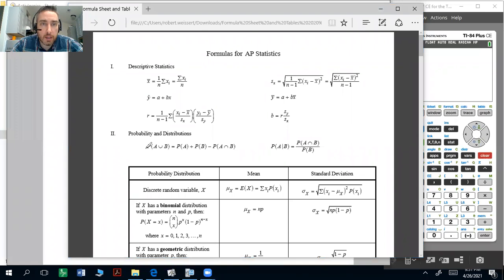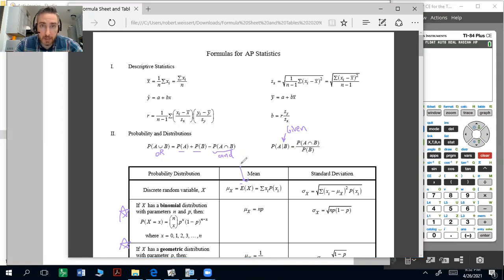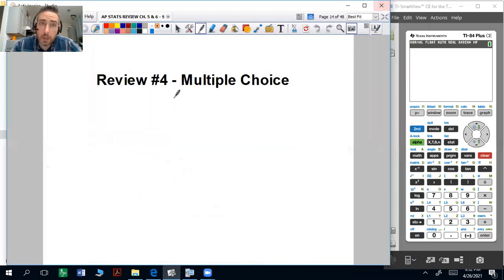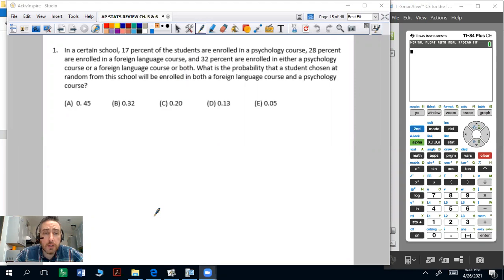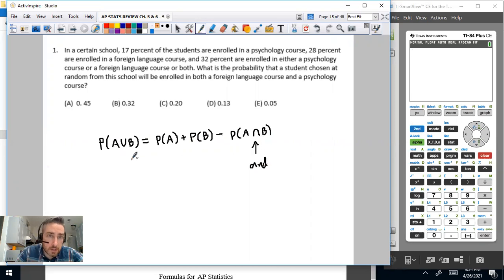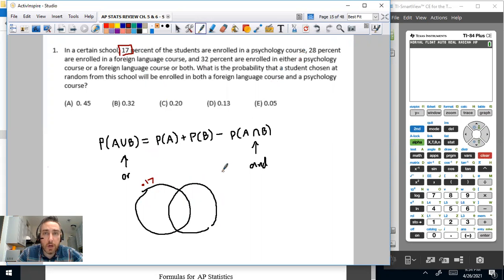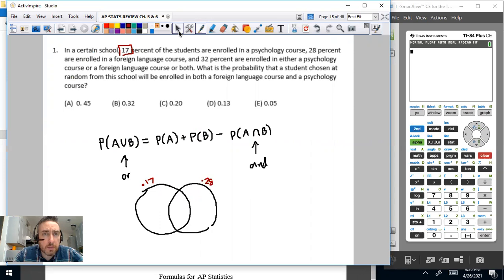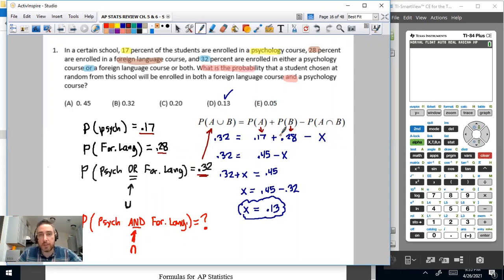AP Stats Rev 4 #1